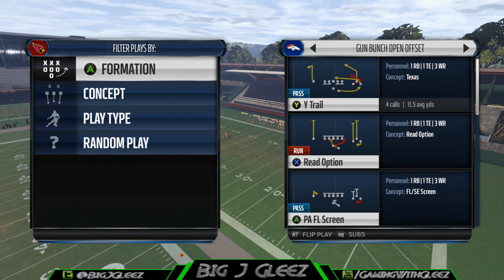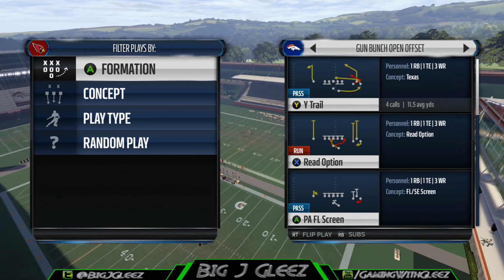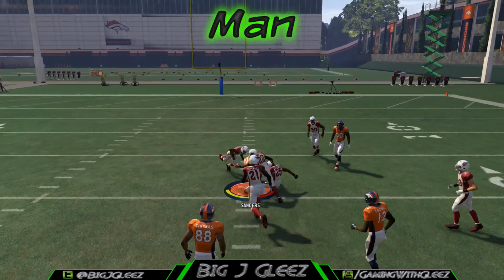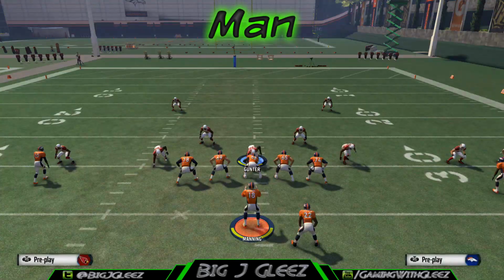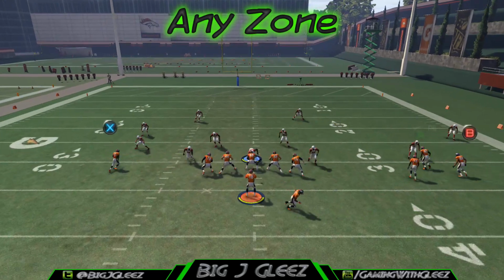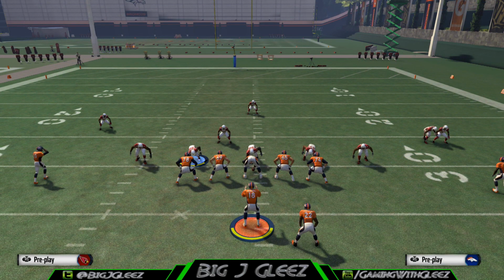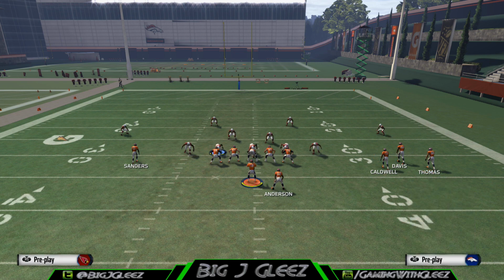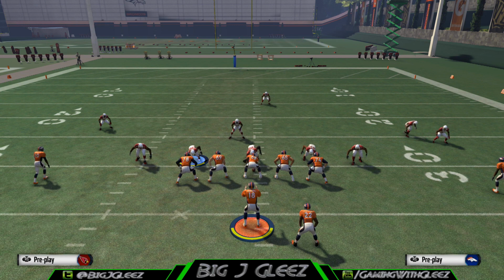Madden 16 Mini Scheme: Bunch Open Offset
In this Madden 16 tip we deliver a new mini scheme.  This Madden 16 minischeme comes out of the Bunch Open Offset.